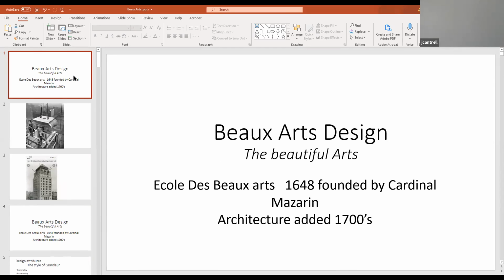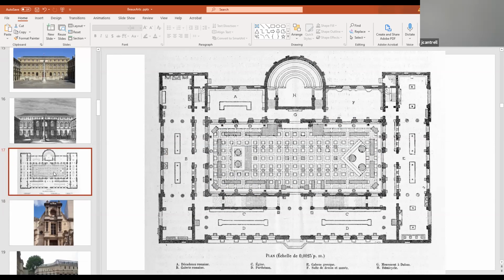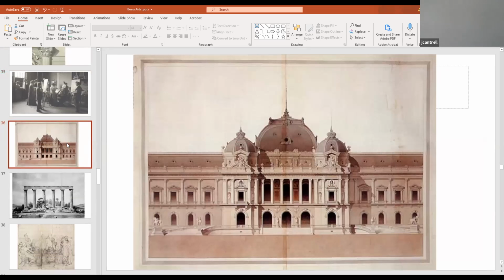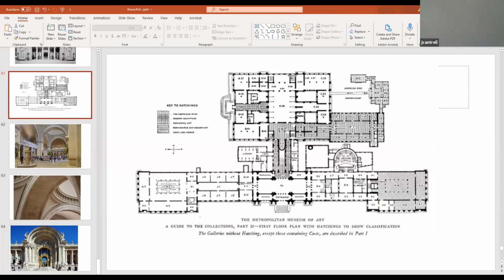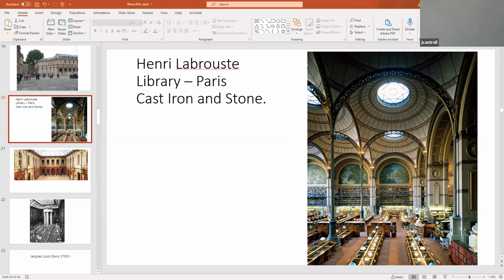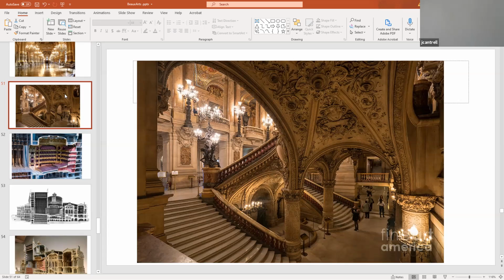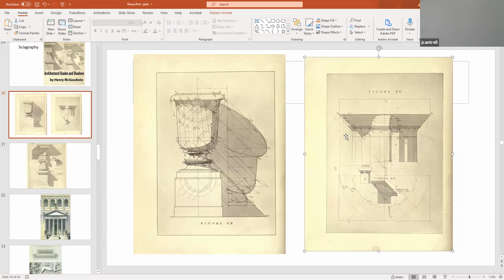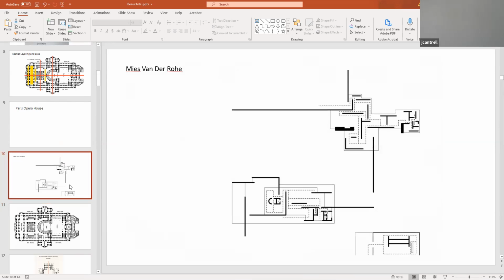Part 1: Beaux Arts Design Method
Design & Composition